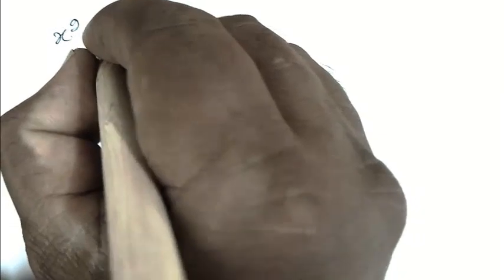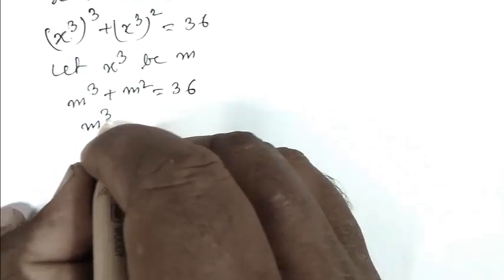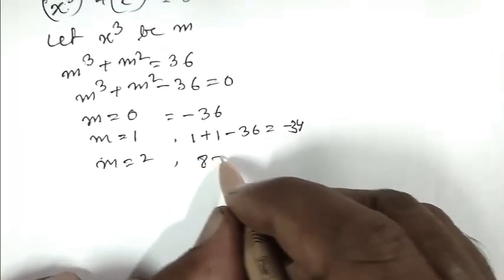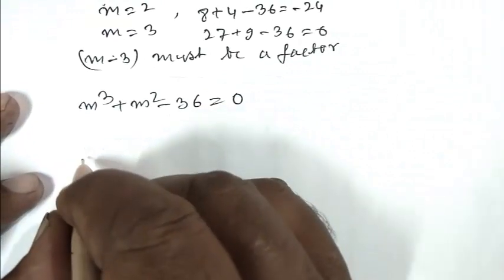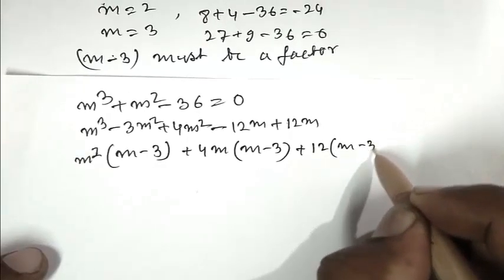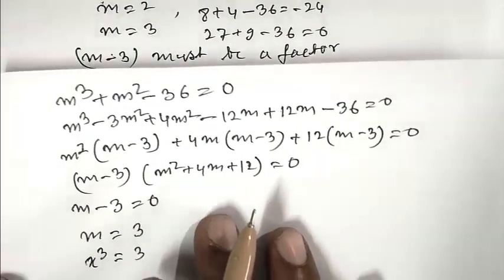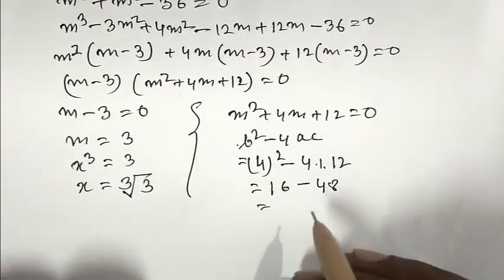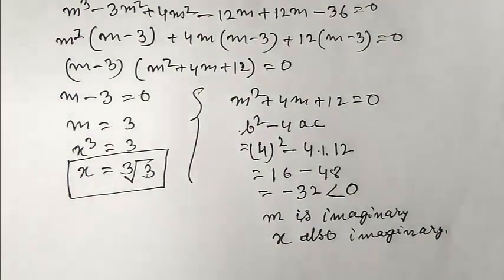Math Olympiad Question -4: An Algebraic Expression x^9+x^6=36, then find the value of x